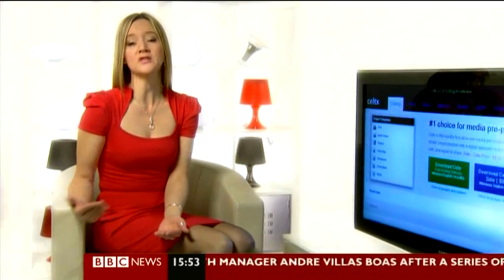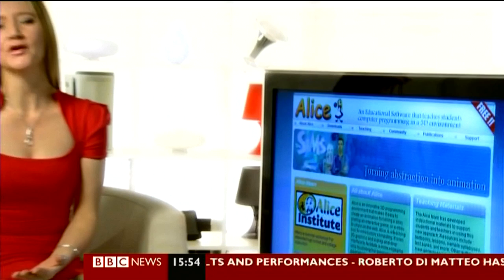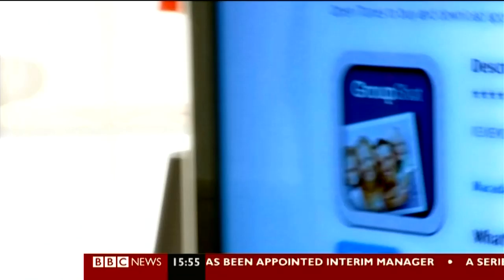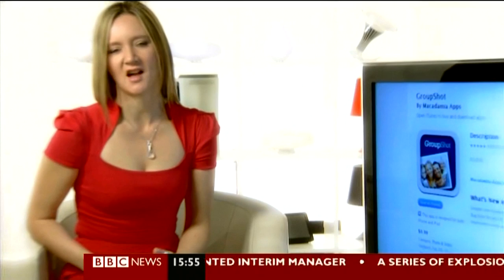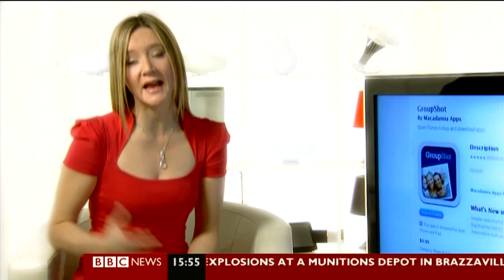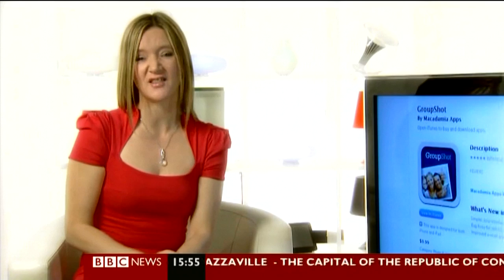KATE RUSSELL:-: bbc CLICK -